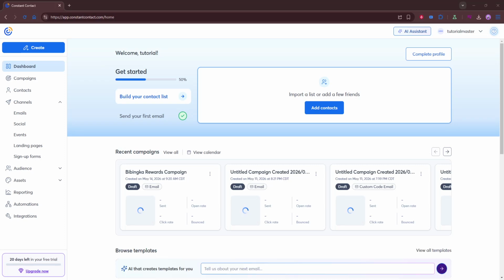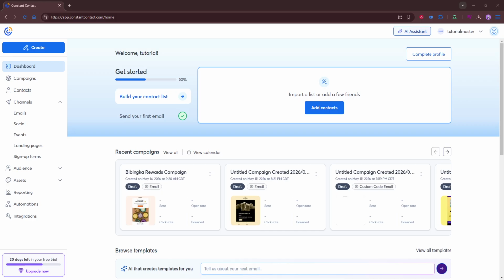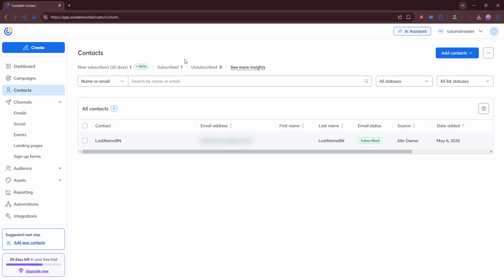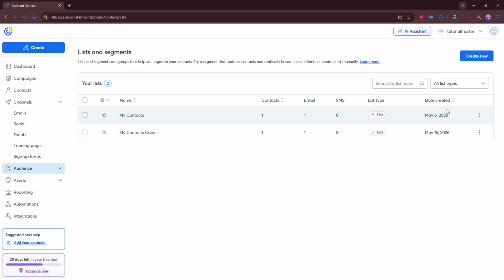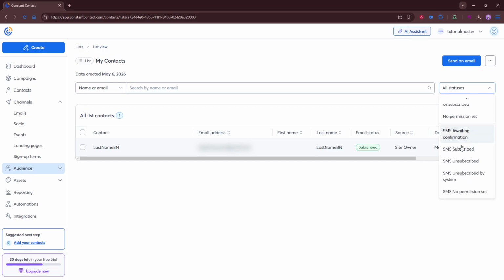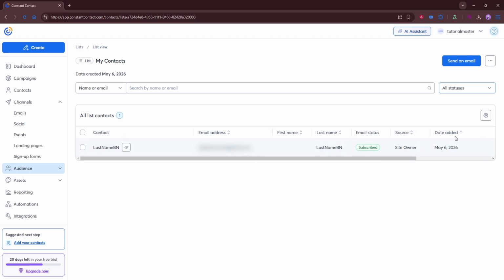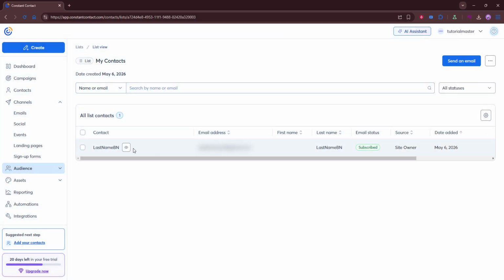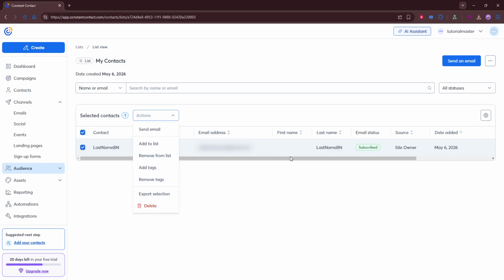How To Clean Up Constant Contact Lists [2026 Full Guide]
In today's video we cover How To Clean Up Constant Contact Lists [2026 Full Guide]